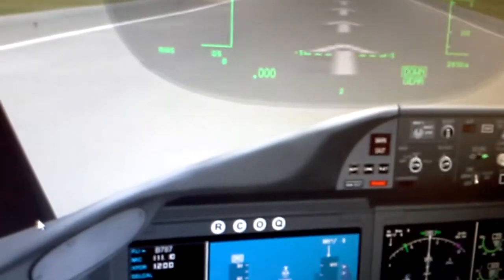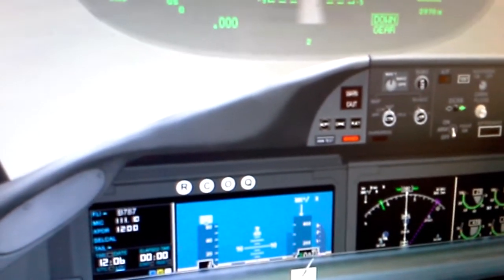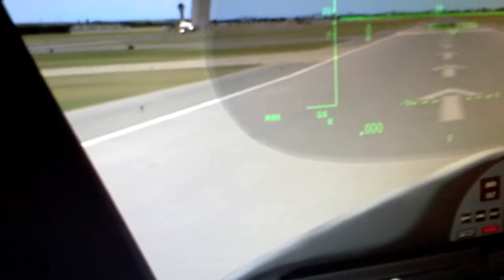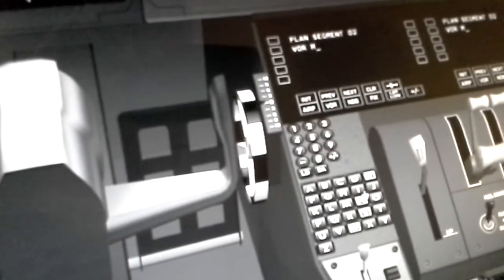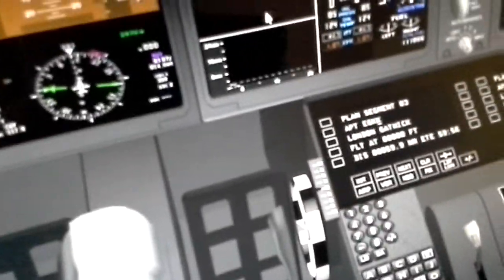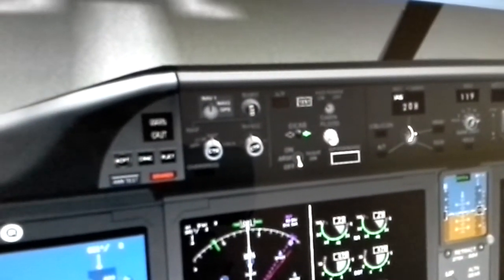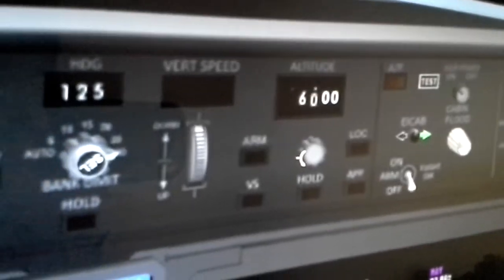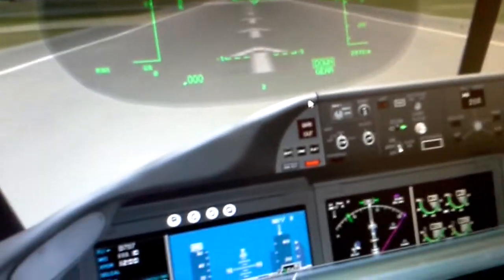How to plan VOR route on x plane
This is a basic pre flight planning on how to perform a VOR route. Follow the instructions carefully. Over n out!